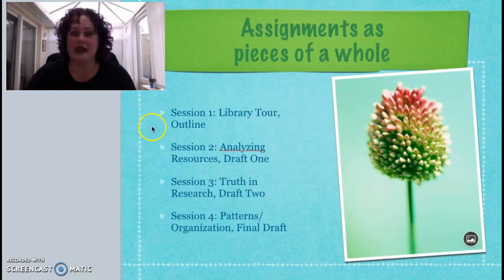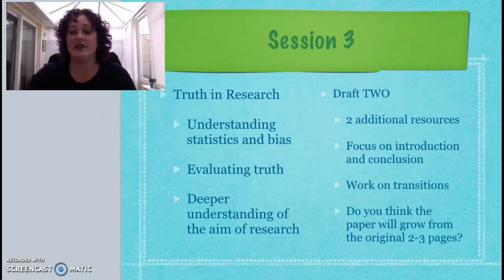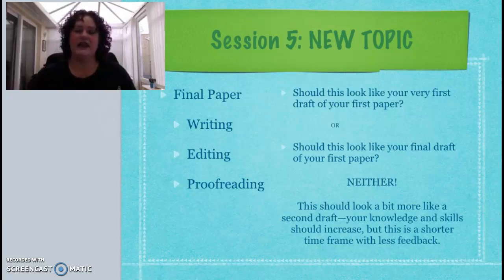Why TWO Papers?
This recording discusses the aims of each assignment and how you will move from four sessions covering ONE paper to completing a NEW paper within the final two sessions (Session 4/Session 5).